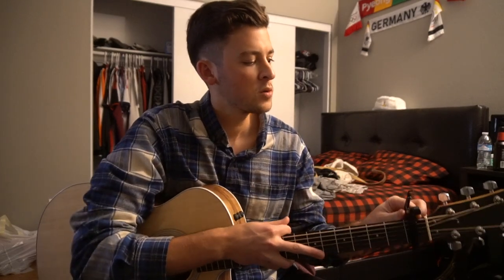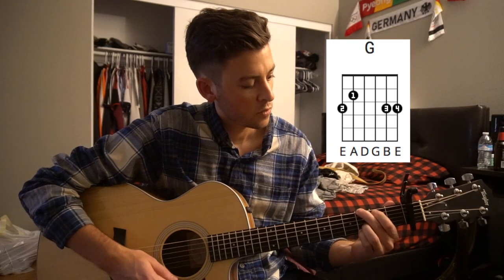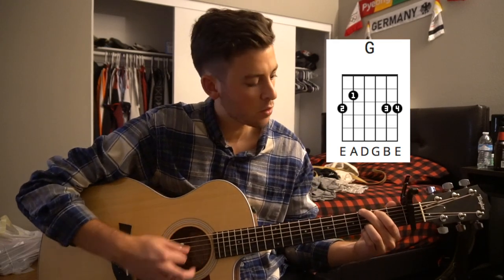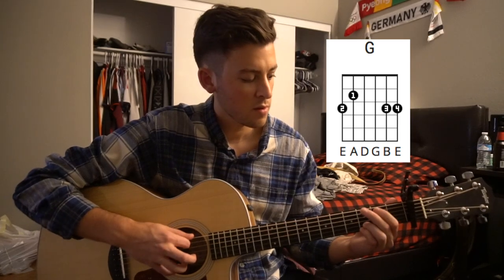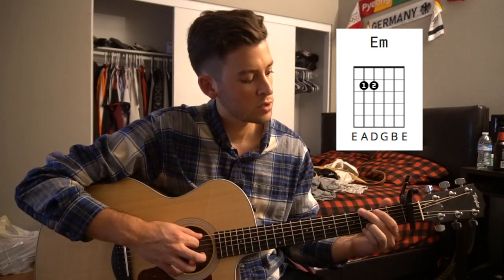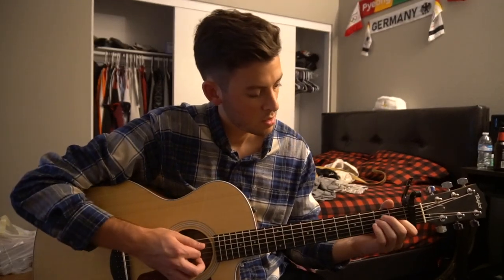Reason to Stay - Brett Young // Easy Guitar Lesson + Chords!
This is a beginner's guitar lesson for how to play Reason to Stay by Brett Young.

Capo: 1st fret
Tuning: Standard